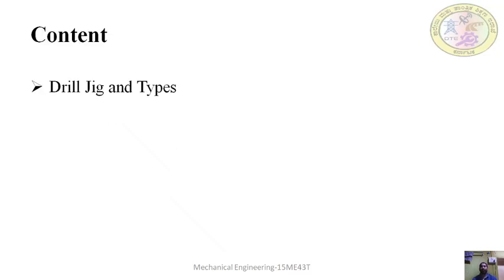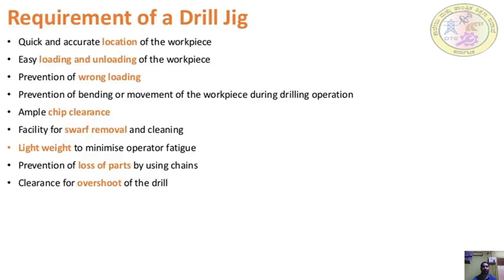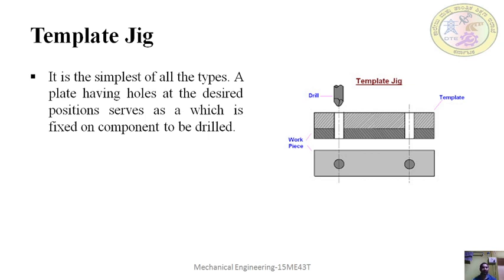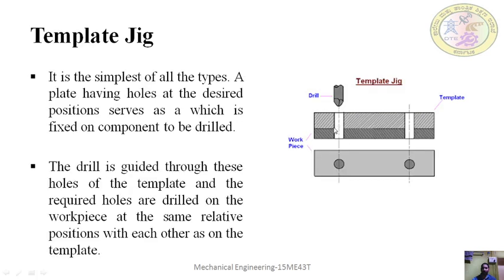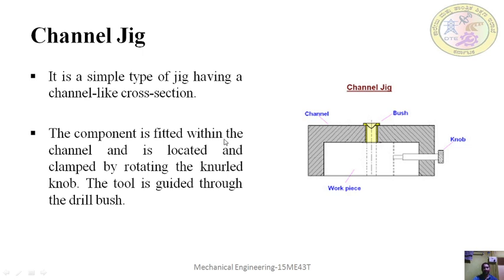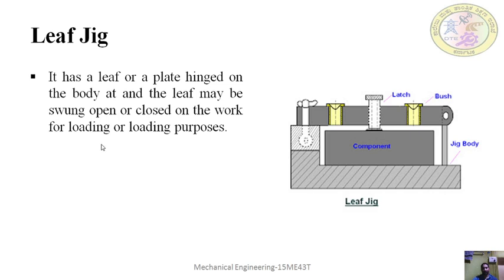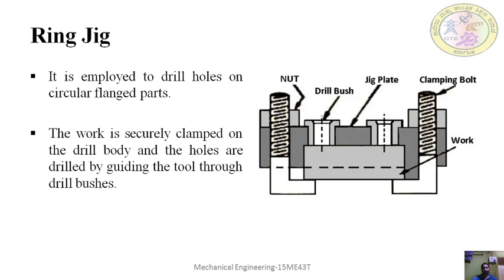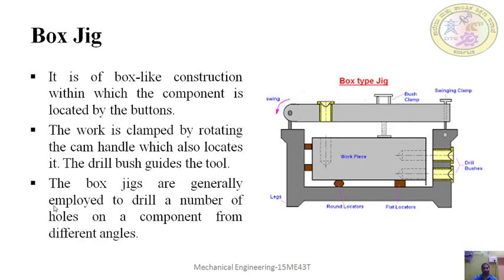MTT Unit IV S5